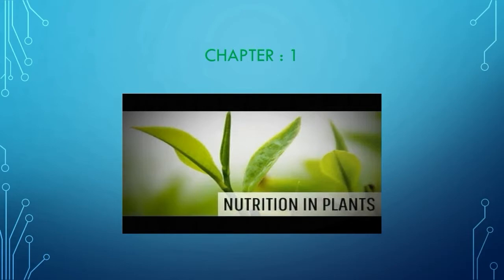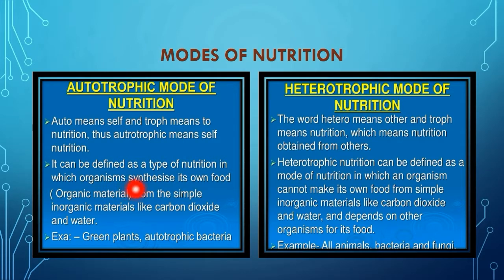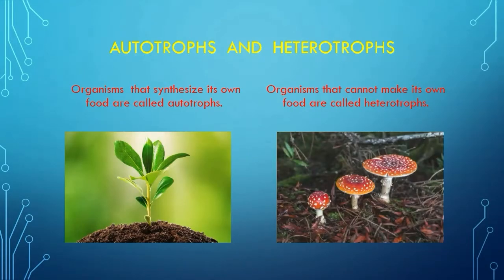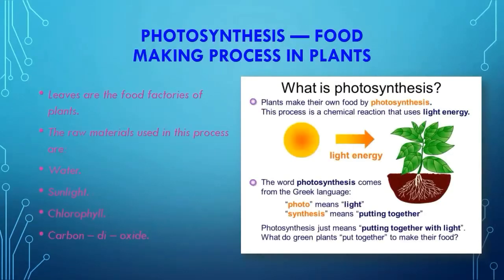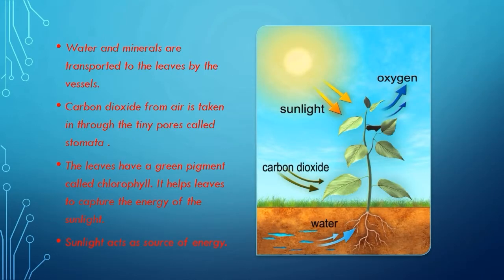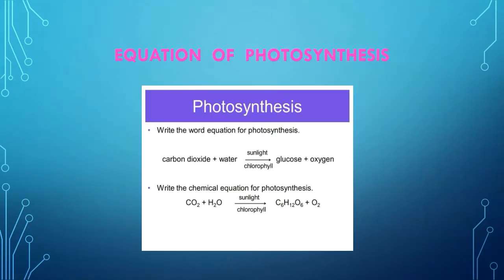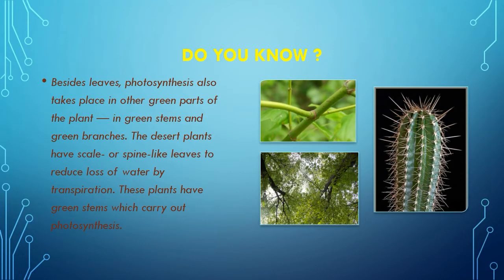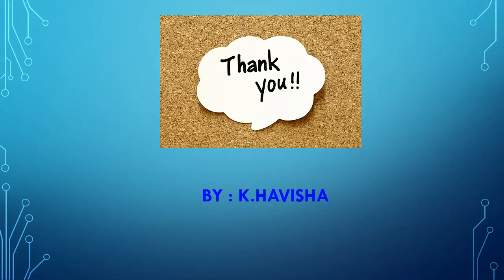Science - Nutrition in plants (part I)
Class VII CBSE - NCERT syllabus